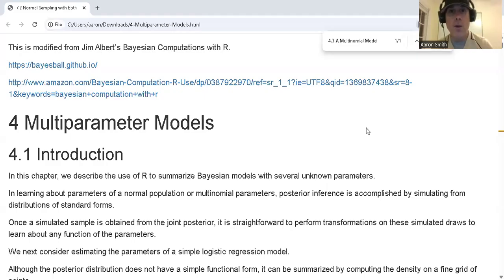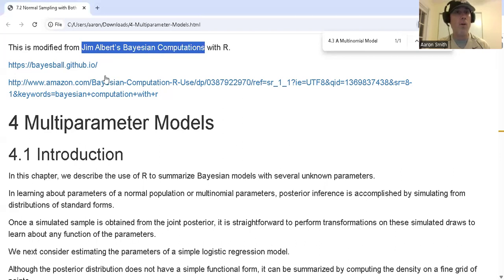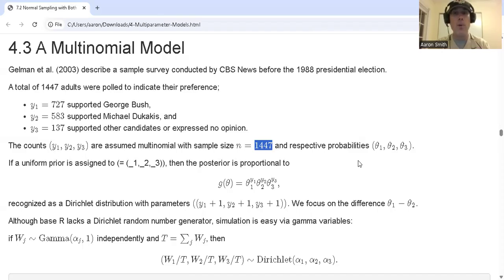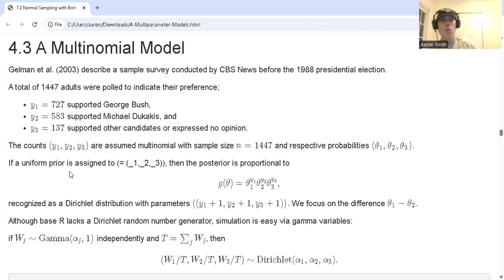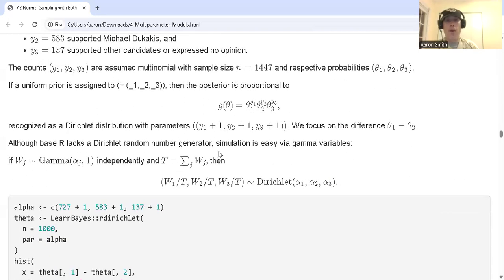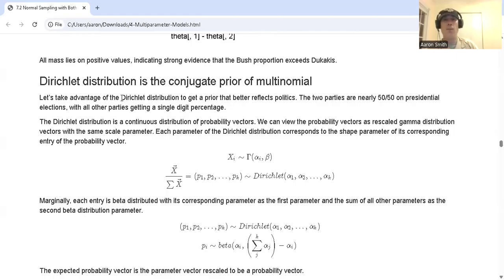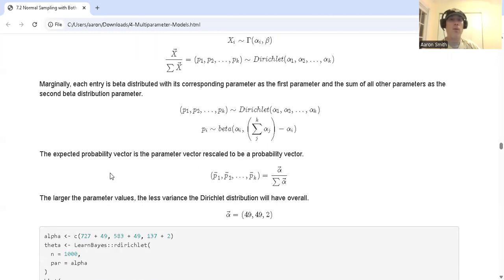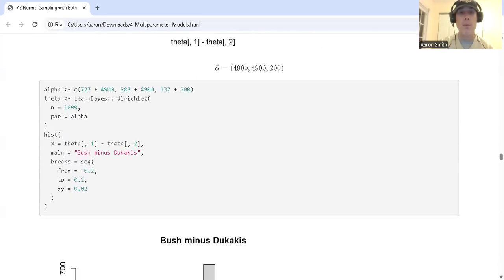4.3 A Multinomial Model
Multinomial Bayesian Statistics Explained with Dirichlet Priors
In this video, we explore a Bayesian approach to modeling political survey data using a multinomial framework. Based on a 1988 CBS News poll, we analyze voter preferences for Bush, Dukakis, and others, applying a Dirichlet posterior derived from a uniform prior. Learn how to simulate Dirichlet distributions in R using gamma variables, and see how prior choices—ranging from uninformative to politically informed—affect posterior inference. We visualize the difference in support between Bush and Dukakis and demonstrate how the Dirichlet’s shape parameters influence variance and expected values. Perfect for statisticians, data scientists, and anyone curious about Bayesian modeling in action!